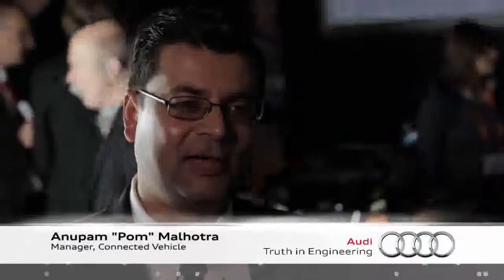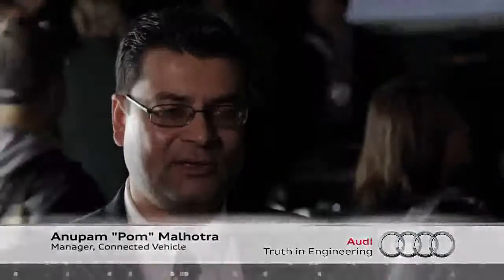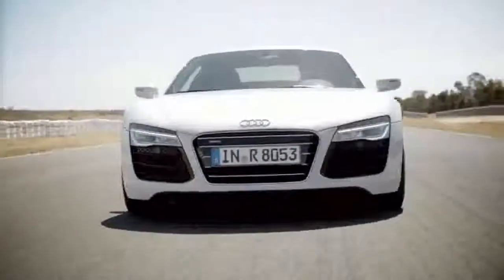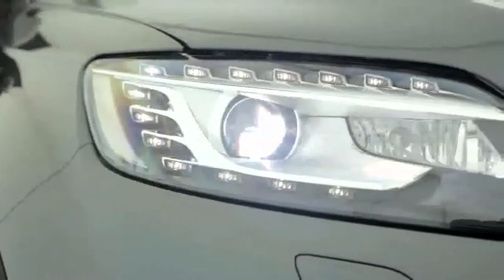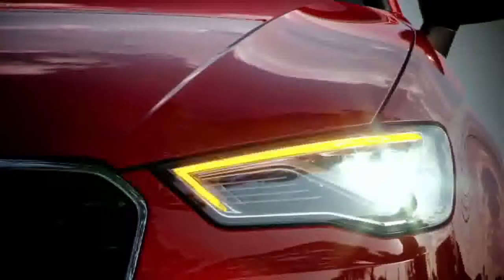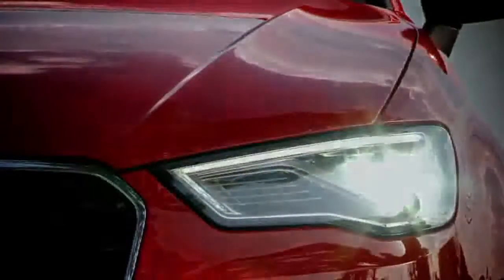Audi Matrix LED-verlichting - Voorsprong door techniek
Audi duidt de koplamptechnologie van de toekomst aan als 'Audi Matrix LED-koplampen'. Hierbij wordt de lichtbundel bij groot licht verdeeld in een groot aantal individuele velden.